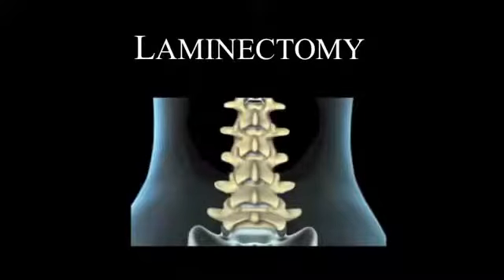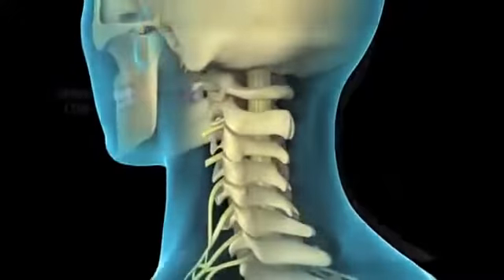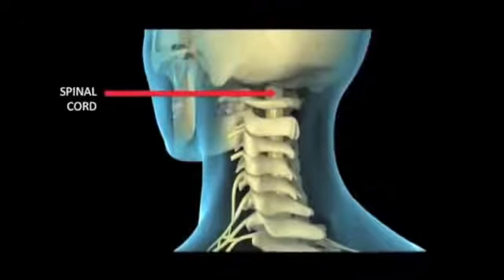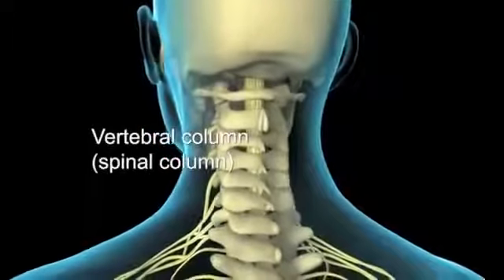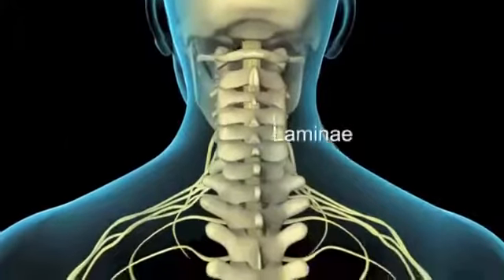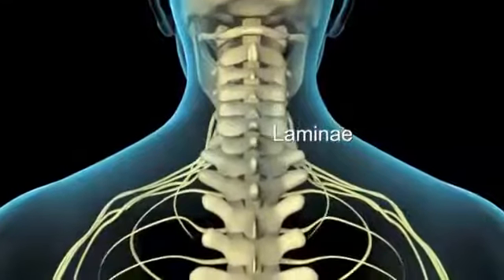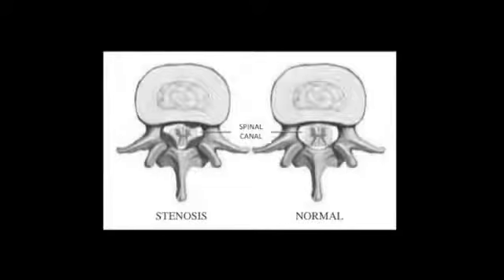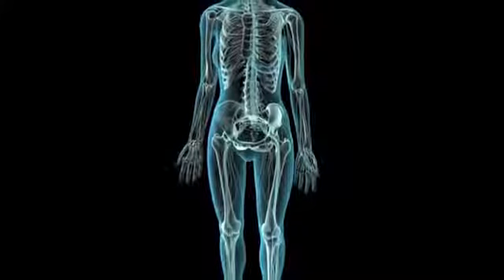Laminectomy Procedure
At the Brain & Spine Neurosurgical Institute, our board-certified neurosurgeons provide advanced care for spine and brain conditions with a focus on quick availability and personalized treatment.